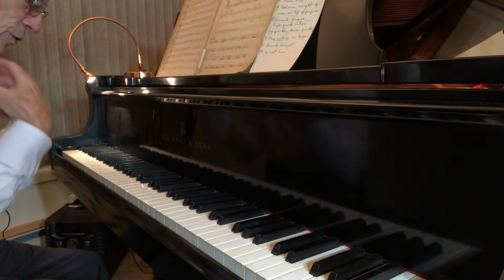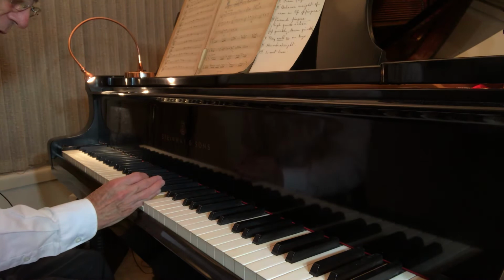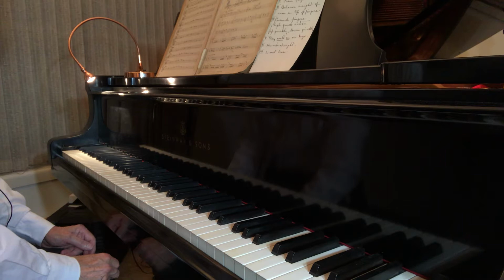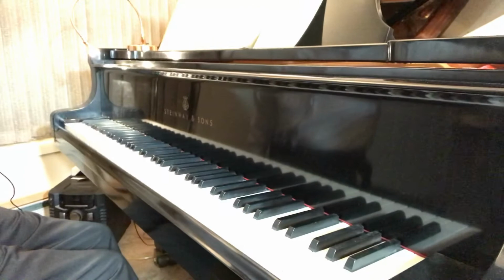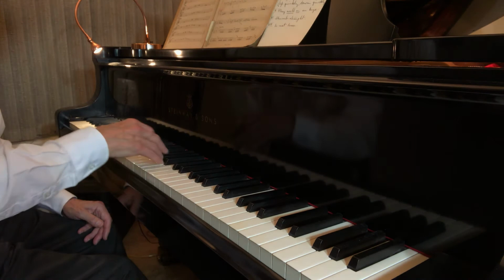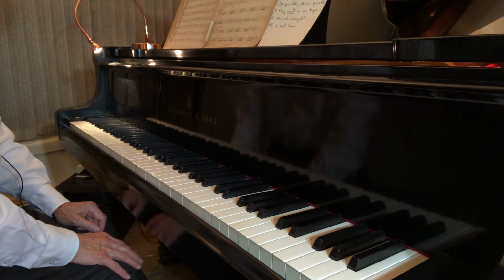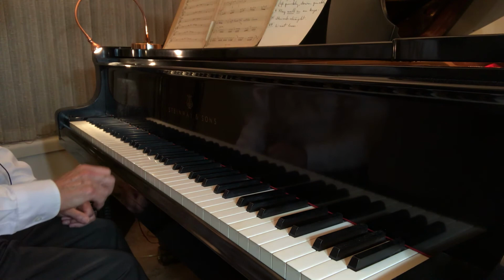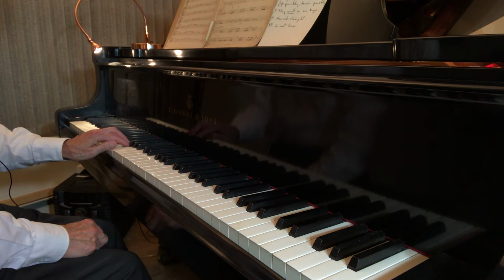Tutorial#1 in a new series on the Sieveking piano technique. Pianist Brian King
Martinus Sieveking taught piano technique at the Juilliard School of Music in New York City using his own exercises. Gladys Barnes audited these lectures and took down on manuscript the method and the exercises,  dated  August  1916.  Sieveking taught the dead weight method piano technique to build individual independent fingers.  Gladys Barnes taught me from 1961 until 1971 twice a week   And every lesson started with warm-up using these exercises, religiously.  They must be done every day in order to develop your hands and to draw the full potential of emotional expression from your instrument.
     If you experience any pain doing the Sieveking Exercises   it means you are doing them incorrectly  so stop  and reach out for professional personal training from a Registered Piano Teacher  qualified in teaching the "dead weight method"  of building your technique.